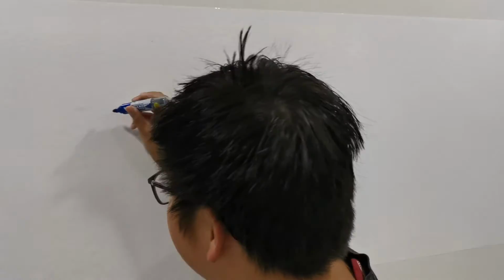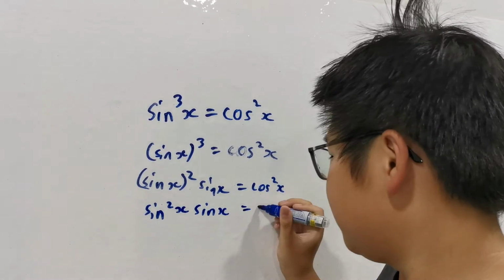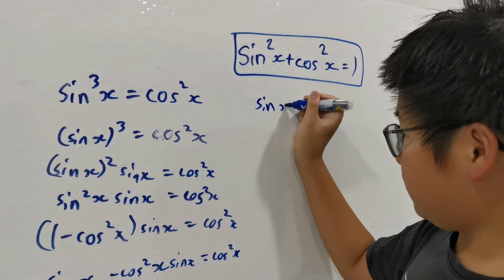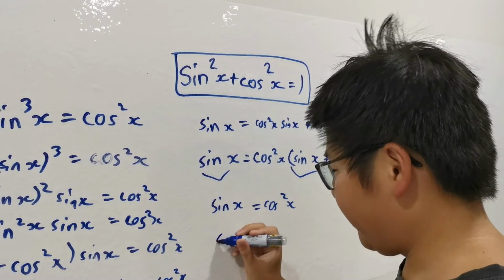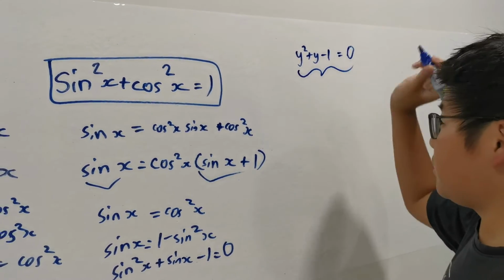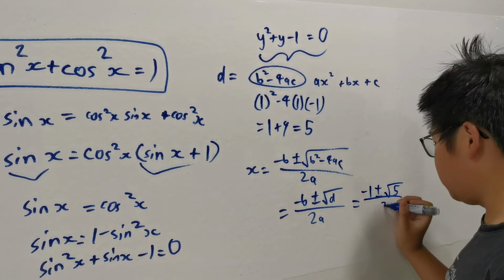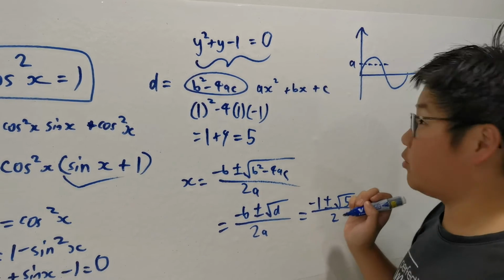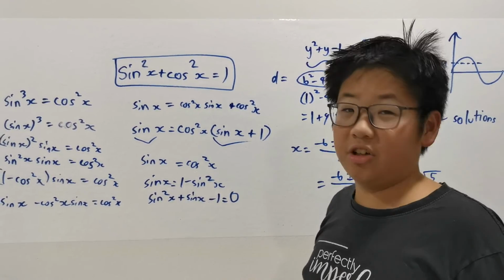Worked Solution for Oxford University MAT 2019 (Trigonometry Question, 1F)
This is a quadratic problem by Oxford Maths Admissions Test 2019 (Question 1F) with some trig identities as well as some surprising simplifications!